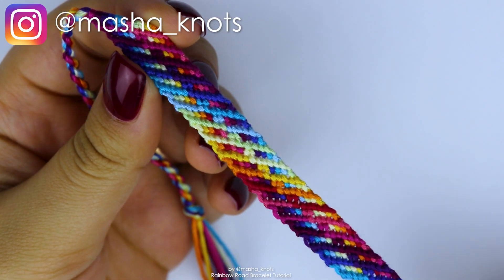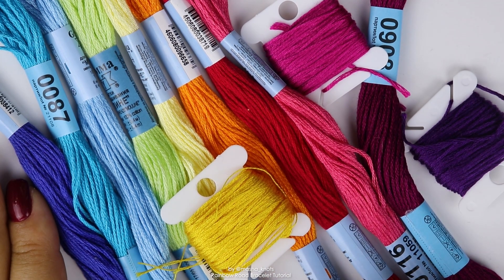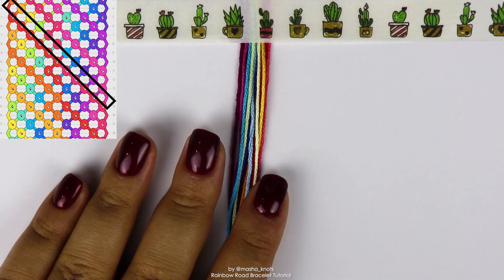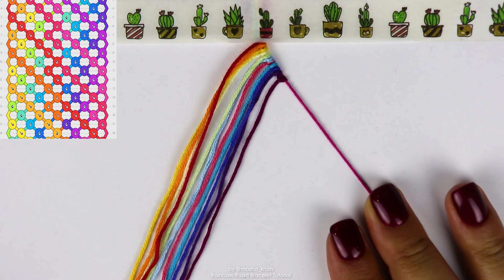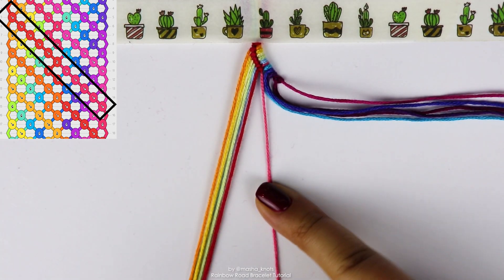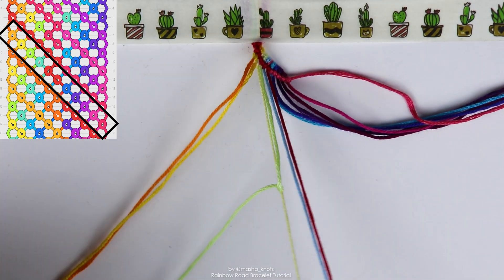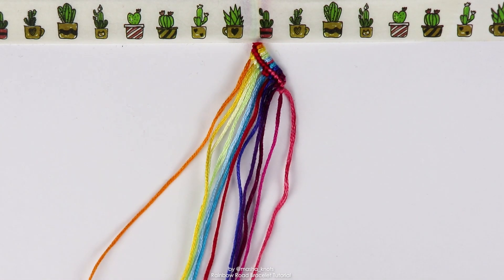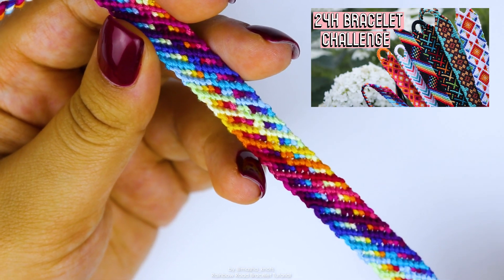RAINBOW ROAD TUTORIAL - BEGINNER FRIENDLY [CC] || Friendship Bracelets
Hey guys! In this video I teach you how to make the Rainbow Road friendship bracelet.

The Beginner's Guide To Friendship Bracelets is now OUT worldwide! You can order the book now anywhere you typically buy books!

CAPTIONS
Captions by ana.knots, Sofia (knot.just,bracelets), Craftanatic

TIMESTAMPS
00:00 - Intro
01:15 - Colours & String Length
01:44 - Half Triangle Start & String Order
05:02 - Bracelet Tutorial
09:13 - Repeating The Rows
09:51 - Half Triangle End
10:52 - Outro